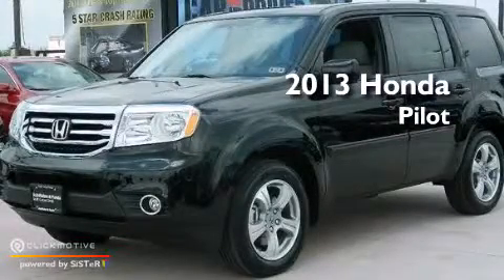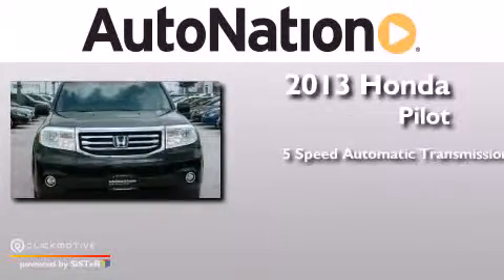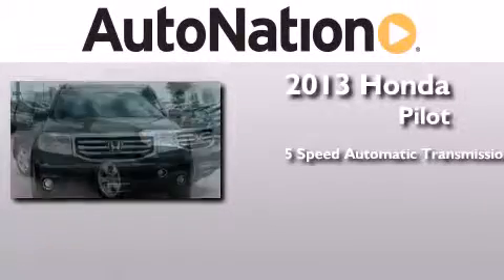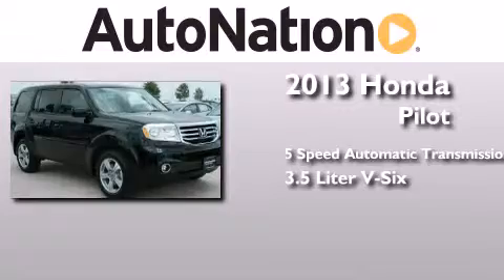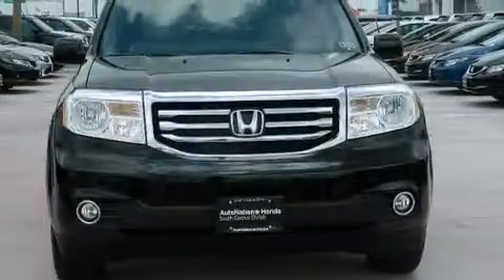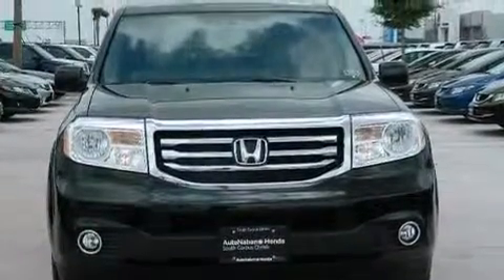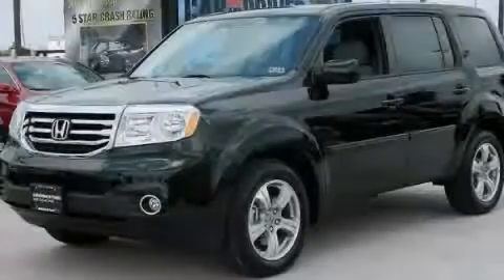2013 Honda Pilot Corpus Christi TX 78415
We have been honored to serve the Corpus Christi TX area , we promise that your experience at our dealership will exceed your expectations ! Year : 2013 Make : Honda Model : Pilot Engine : Gas V6 3.5L/212 Trans . : Automatic Exterior : Crystal Black Pearl Miles : 6 Interior : Gray Champion Honda 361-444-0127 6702 South Padre Island Drive Corpus Christi , TX 78412